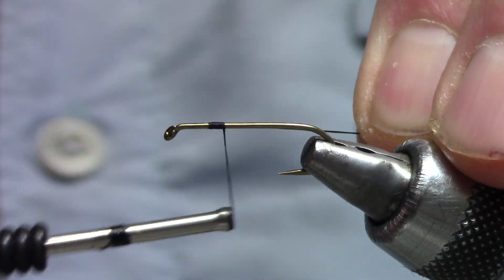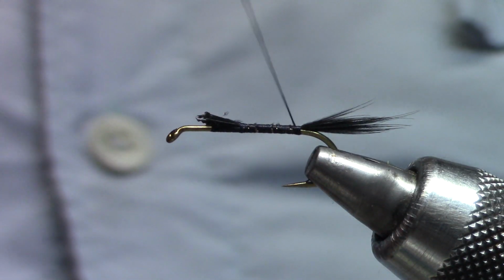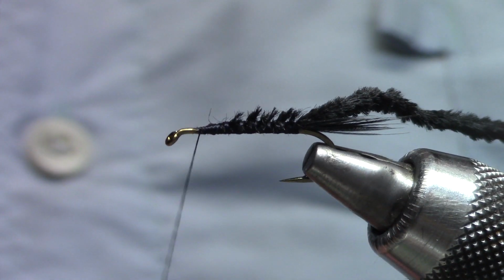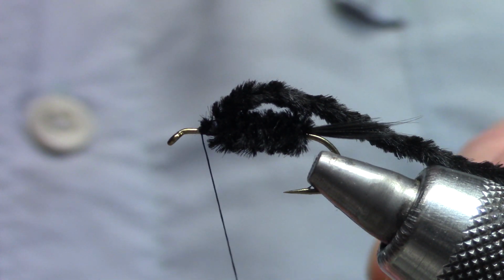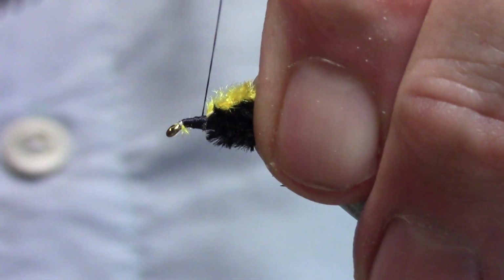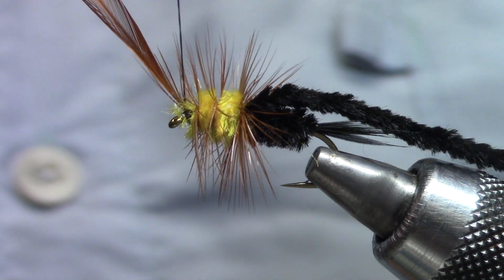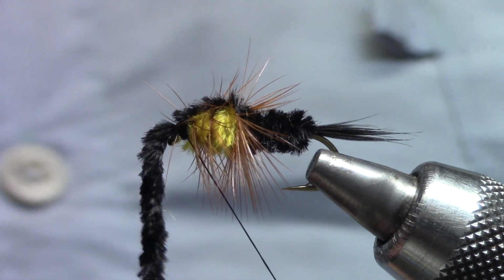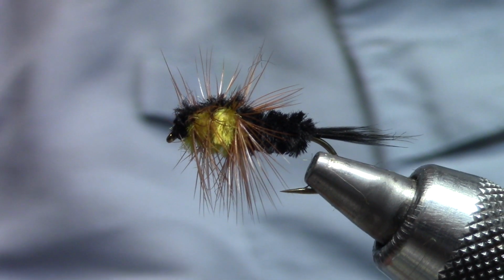Montana Stone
Montana Stone   HOOK: 2XL or 3XL, #10   LEAD:  optional, .020 x8  THREAD:  black, any  TAIL:  bundle of black hackle fibers ABDOMEN:  chenille, medium, black  THORAX:  chenille, medium, yellow  HACKLE:  brown, or black  WINGCASE:  chenille, black

It's good to have a solid stonefly pattern that's easy to tie, and uses economical materials, since if fished properly you will most certainly lose a few of them in the rocky riffles.  And maybe one to a big trout, if you fail to tie a good knot!